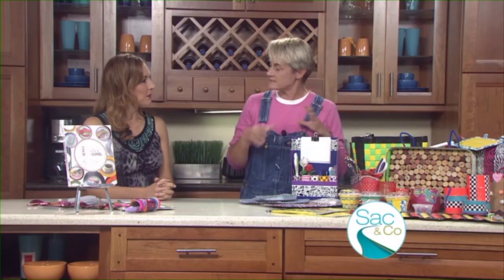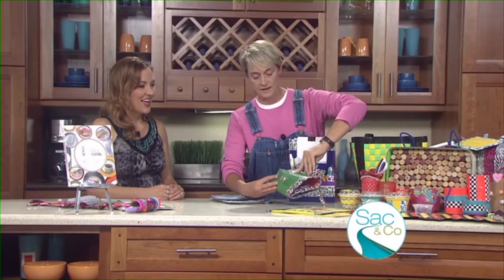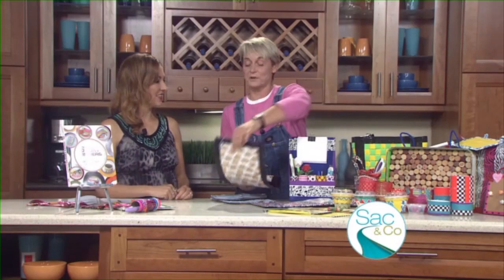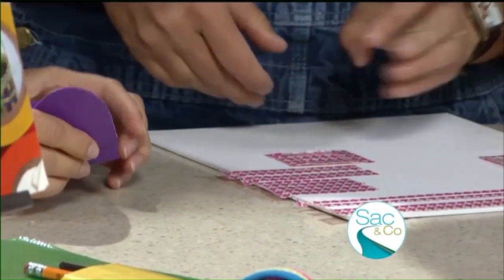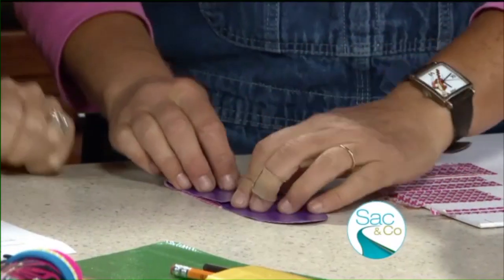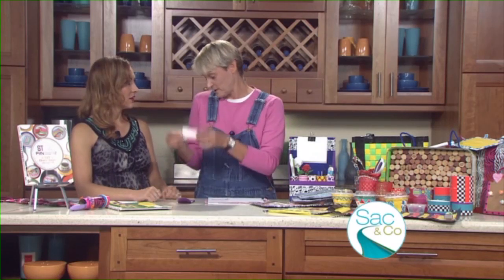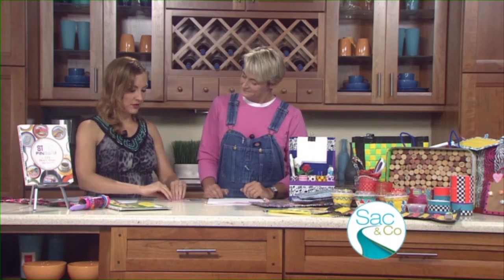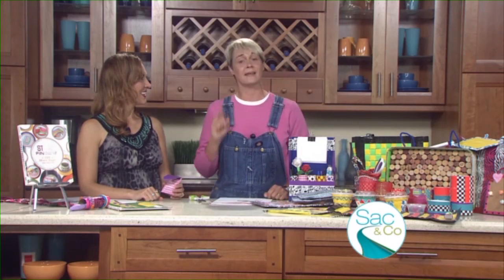A Holiday Bonus! Sophie on Sac & Co; ABC10 TV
Watch Sophie's September appearance on the Sac & Co program on ABC10 in Sacramento.  Sophie and host Melissa Paul discuss and create some great projects for your locker or room.